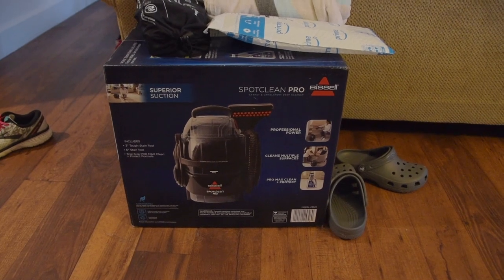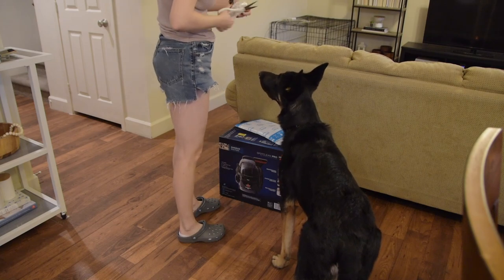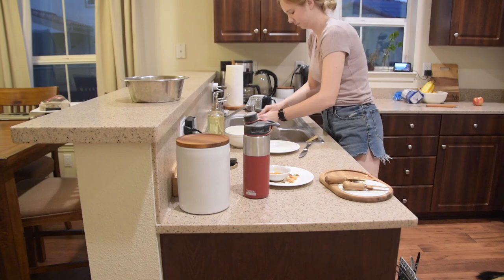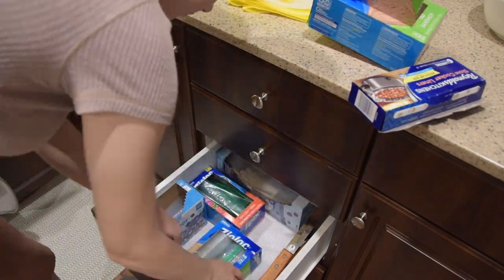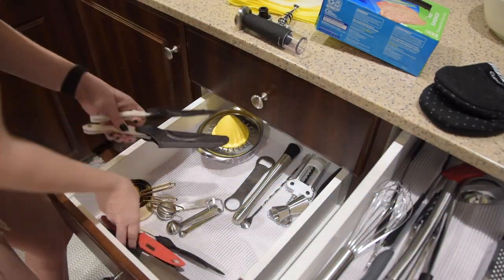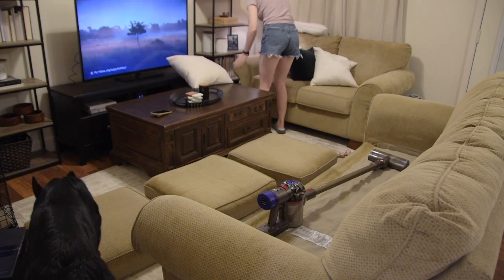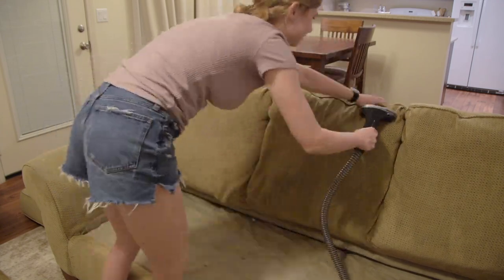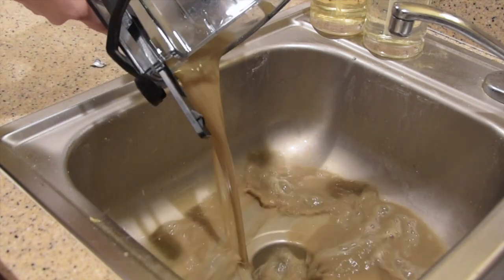RELAXING AFTER DARK CLEAN WITH ME 2021 | deep cleaning my house for 2021 + organize with me 2021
Relaxing after dark clean with me for 2021! Today’s video is all about sharing a satisfying deep clean with me in our home. I’m bringing you guys along with me to clean and organize my downstairs area, and I’m sharing our new upholstery cleaner. At the end of the video I’m deep cleaning our couches so make sure you watch to the very end to see how gross they were and how much they improved. I hope this video gives you some speed cleaning motivation, and I would love if you brought me along and cleaned with you today :)

+ My Etsy Shop
+ Upholstery Cleaner
+ White Stacking Boxes
+ Laundry Whitener

Let’s Connect!

My Equipment!
+ Lens (18-200mm)
+ Lens (50mm)

Music!